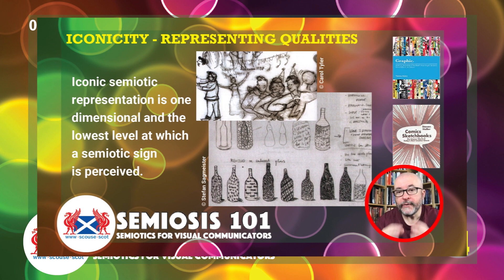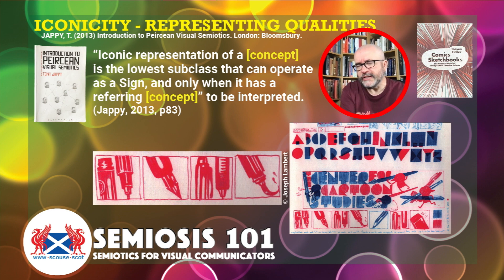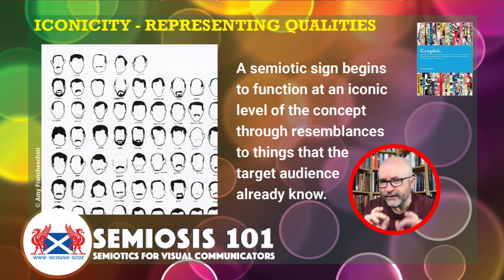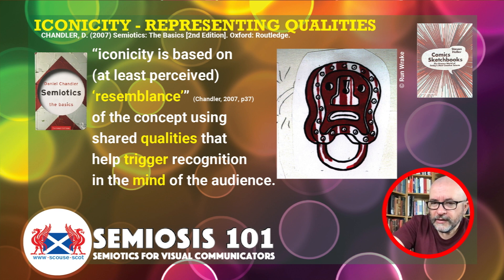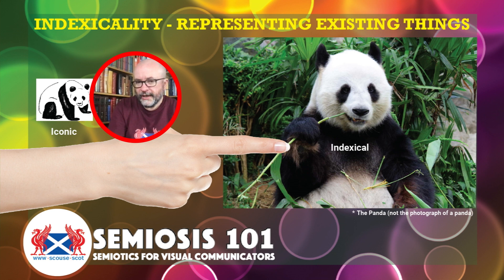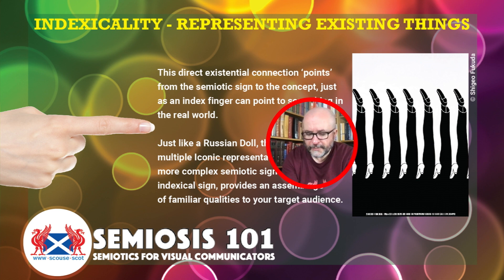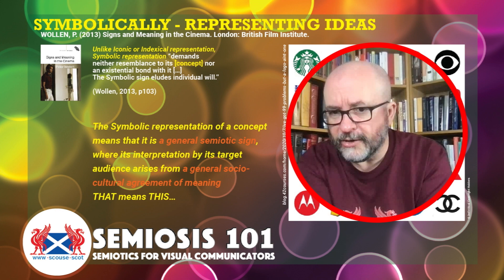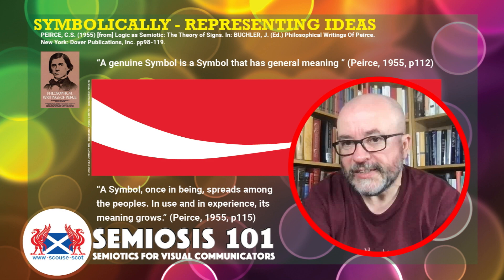Omnibus 1.4: Representing A Concept In Semiosis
SEASON ONE: OMNIBUS FOUR
In this 4th omnibus episode I collate the last three published Semiosis 101 videos, back-to-back.

In this omnibus, I focus in on Peirce’s three levels of the Object’s Representamen …or in Semiosis 101 designer-centric terms… the visual REPRESENTATION of the CONCEPT to be visually communicated by applying effective semiotic sign-action. Yes, we are talking by exploring Iconic, Indexical and Symbolic representation.

In video one “These TINY Semiotic Qualities Change EVERYTHING When Designing!” we dig deeper into what Peirce’s Iconicity means for illustrators and designers, by looking at professional  sketchbooks.  How can illustrators and designers craft better connections with your target audiences?.

Then in video two “This NEW Approach to Semiotic Representation Will Change Your Designing FOREVER!” we will focus on the
middle level of semiotic representation in Semiosis
- Indexical. The Index in a Peircean context is a fresh notion. It is semiotic representation that POINTS to existent things… just like your index finger does. You will see when we discuss Indexical representation its Peircean meaning creates a whole raft of new visual communication denotative and connotative possibilities.

In video three “Why Logos Can’t Work Without Semiosis” we will focus on the highest level of semiotic representation in Semiosis - Symbolic. Symbolic representation in Pragmatic semiotics has a specific context different from symbolism and other uses of the word “symbol.” A grouping of ICONIC colours, lines, and shapes in a particular formation can Symbolically come to mean a concept. Just think of any brand's logo.

Omnibus Contents & Times
00:00 Welcome to the Semiosis 101 channel
00:00 Omnibus 4 introduction & contents
00:00 Video #1 Intro
00:00 Video #1: “These TINY Semiotic Qualities Change EVERYTHING When Designing!”
00:00 Video #1 Plenary
00:00 Video #2 Intro
00:00 Video #2: “This NEW Approach to Semiotic Representation Will Change Your Designing FOREVER!”
00:00 Video #2 Plenary
00:00 Video #3 Intro
00:00 Video #3: “Why Logos Can’t Work Without Semiosis”
00:00 Video #3 Plenary
00:00 Omnibus 4 Outro
00:00 Next Episode Preview

I do have many more Peircean semiotic topics to discuss on Semiosis 101, but I would be interested in hearing about your semiotic thoughts too. Add a comment. You can also follow Scouse-Scot on Instagram @scouse_scot and Twitter @Semiosis101.

Book List:
Introduction to Peircean Visual Semiotics
Tony Jappy

Daniel Chandler

Sean Hall

The Tacit Dimension
Michael Polanyi

Communication Design: Principles, Methods, and Practice
Jorge Frascara

Graphic: Inside the Sketchbooks of the World's Great Graphic Designers
Steven Heller & Lita Talarico

Comics Sketchbooks
Steven Heller

People Shaped: Tales and Tricks of a Human Centred Designer
Matt Marsh

The Essential Peirce, Volume 1: Selected Philosophical Writings (1867–1893)

Signs and Meaning in the Cinema (BFI Silver)
Peter Wollen

Philosophical Writings of Peirce
Justus Buchler